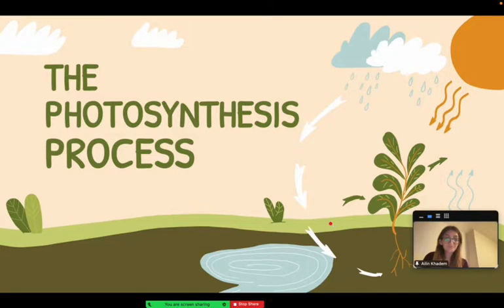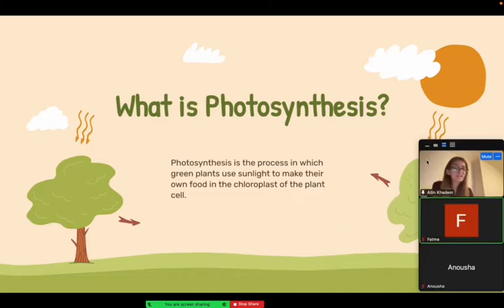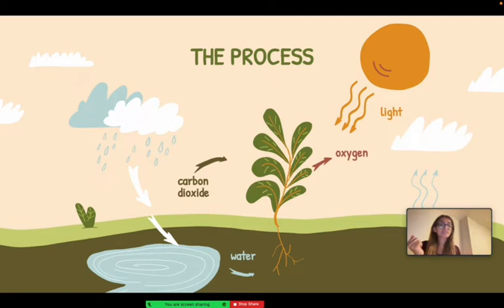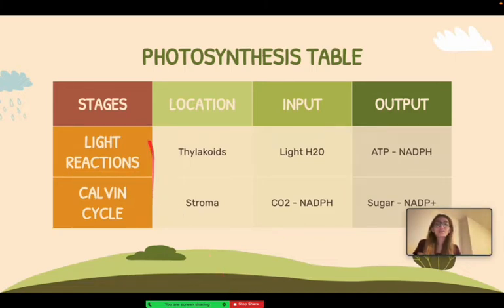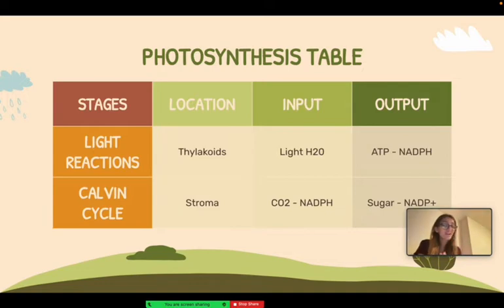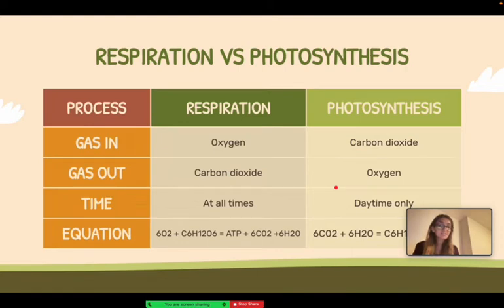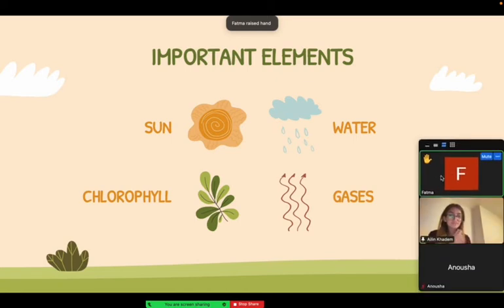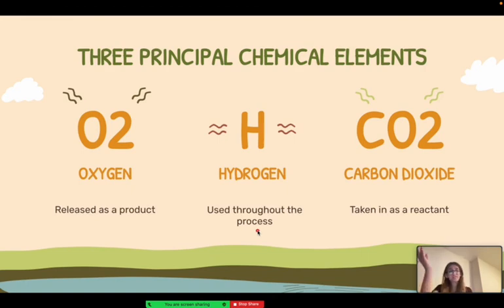مسابقة (معلم المستقبل) الموسم الأول ٢٠٢٢